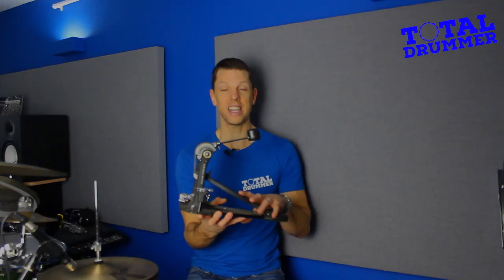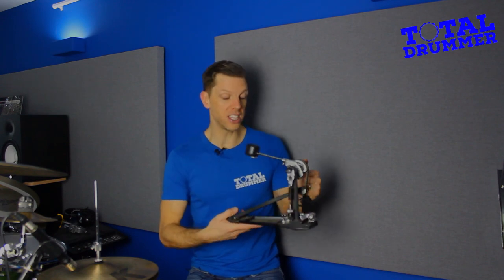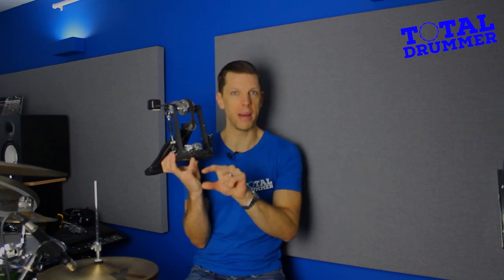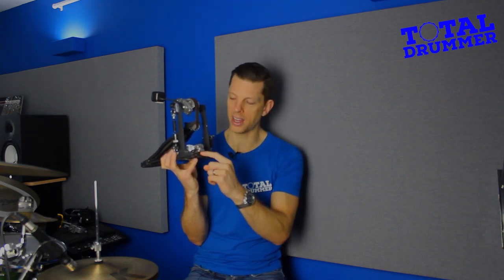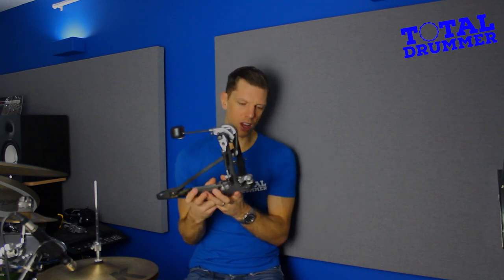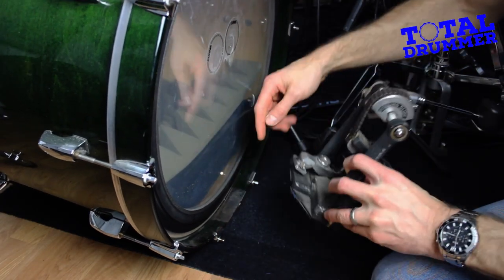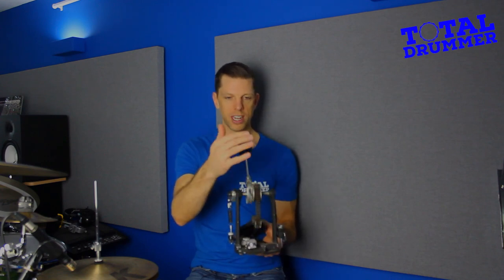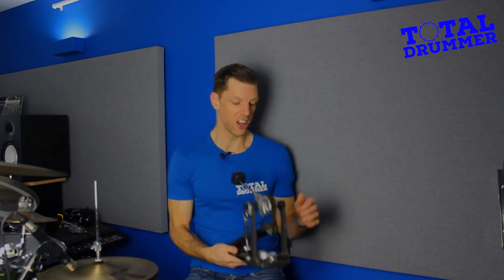How To Attach A Bass Drum Pedal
Here we are demonstrating how to attach a bass drum pedal to a bass drum. It's quick and it's easy and this beginner drum lesson will show you how to do it.

If you want to learn how to set up a drum kit there are other videos below. There is also a drum tuning course and a beginner drum course which you can start for free.

And more.